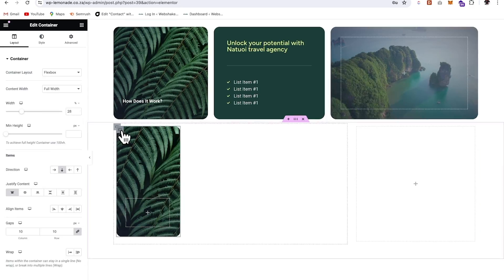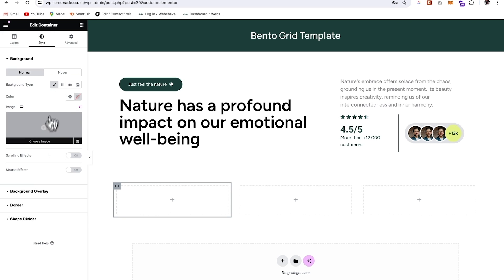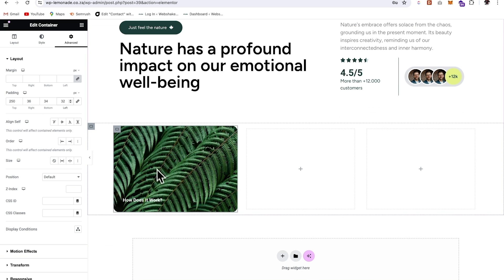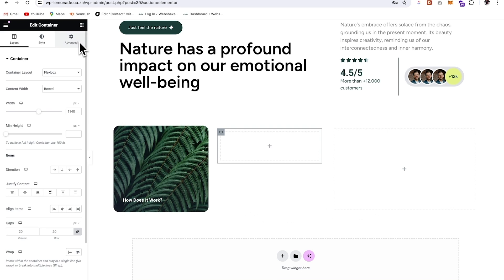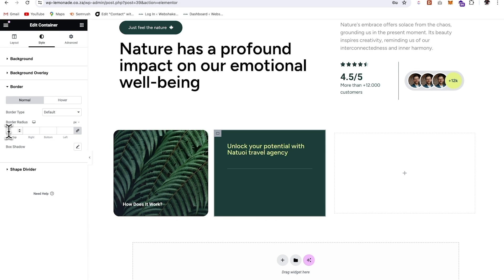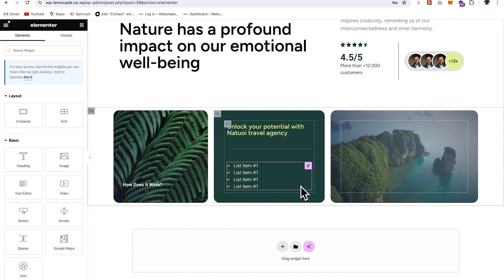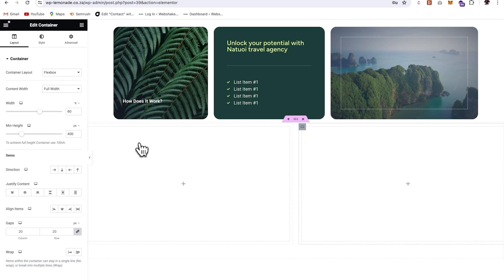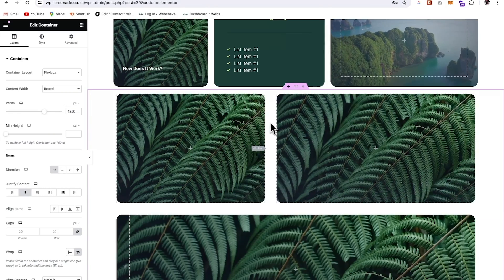How To Make A Bento Grid Layout in Elementor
Learn how to make a Bento Grid web design Elementor pro.
The Bento box design in Elementor enables you to showcase your content in a sleek and organized manner, making your website look professional and modern.

Whether you are a web designer looking to elevate your projects or a business owner aiming to enhance your online presence, mastering the art of Bento Grid web design in Elementor Pro can take your website design to the next level.

In this step-by-step guide, we will walk you through how to make a Bento Grid web design in Elementor Wordpress from scratch. From setting up the grid structure to customizing the design elements, we will cover everything you need to know to create a visually striking and responsive grid layout that captivates your audience on your Wordpress website.

People who found this video helpful was searching for:

- How to make bento grid website or how to make a bento box design
- Bento grid web design elementor pro or bento layout web design
- Bento box web design trend in Elementor Pro

Conclusion
By the end of this tutorial, you'll have the skills and knowledge to create a Bento Grid web design in Elementor pro that elevate you website to new heights of creativity and functionality.

So whether you are new to web design or an experienced developer seeking fresh inspiration, this how to guide will walkthrough how to build a bento grid yourself in Elementor.